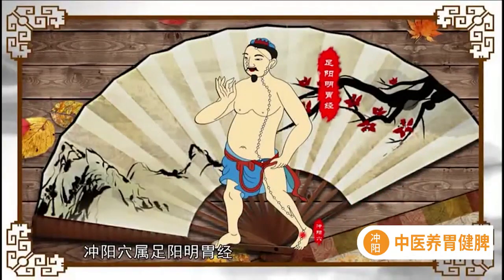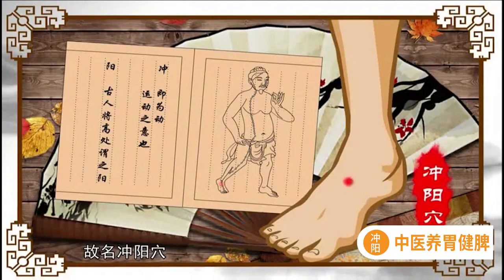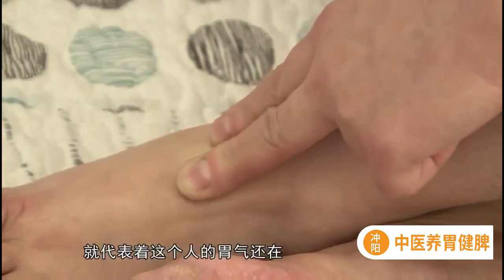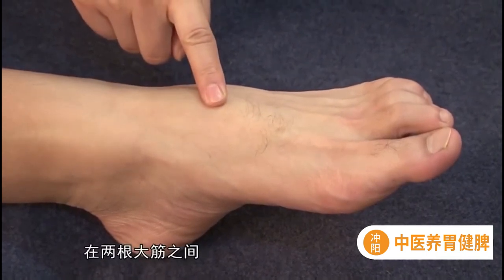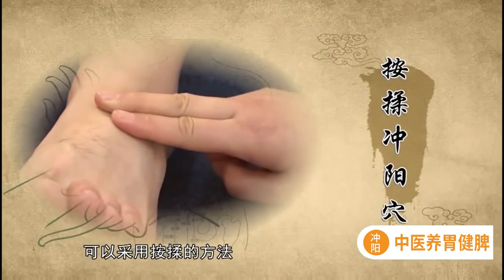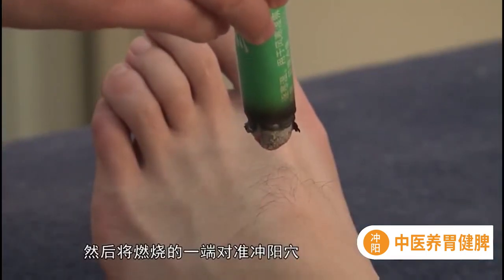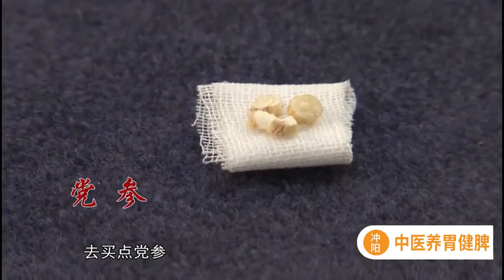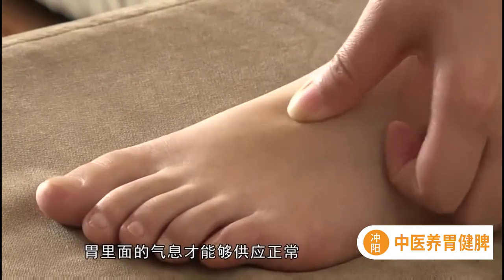经络穴位养生 - 冲阳穴 - 中医养胃健脾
穴位是人体脏腑经络之气输注于体表的特殊部位。人体的穴位分别归属于相应经络，而经络又隶属于相关脏腑，就使穴位一经络一脏腑间相互关联，密不可分。《穴位养生》以中医理论为基础，以经络穴位按摩为主，其手法渗透力强，可以放松肌肉、解除疲劳、调节人体机能，具有提高人体免疫能力、疏通经络、平衡阴阳、延年益寿之功效。视频中手法简单、操作性强，使大家更加深刻地理解相应穴位的功效及手法。对于大众来说，经络穴位养生法是最直接、最安全且有效的日常养生方法。希望籍此视频，将古老的中医文化大众化，让大家一看就明，一学就会，一听就懂，一用就灵。学医路漫漫，PZ永相伴！